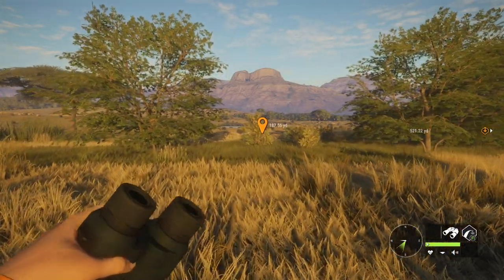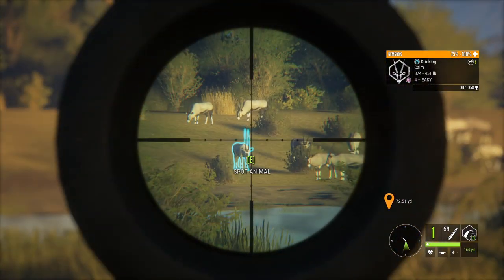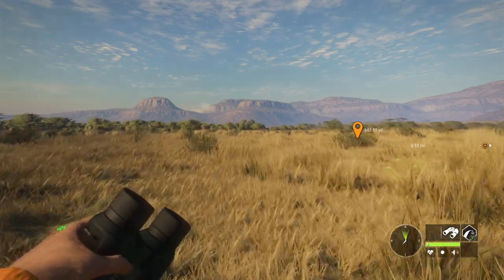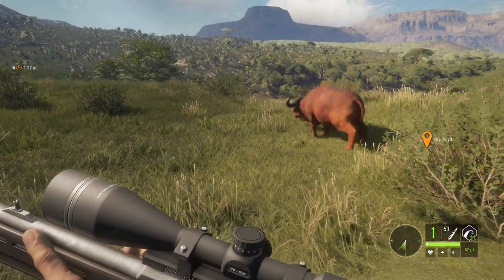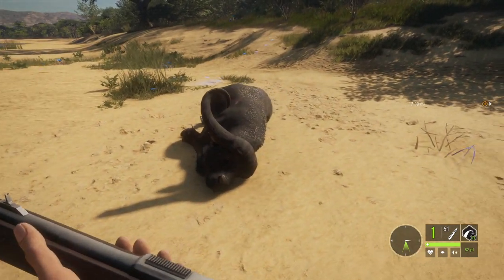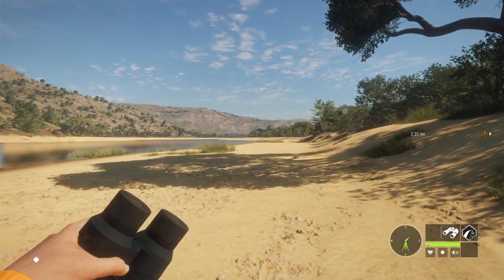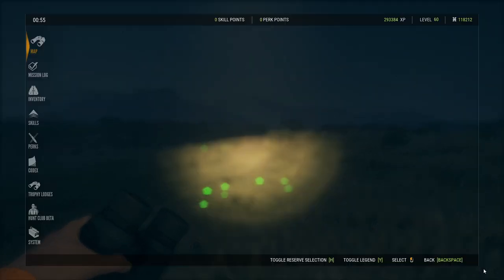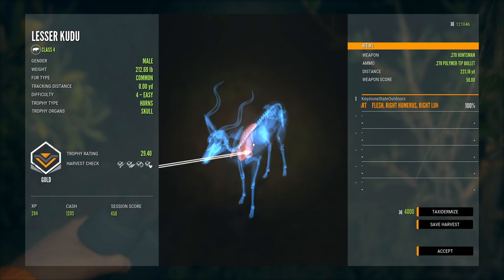Dusting off some Old Weapons (theHunter COTW)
Using some old weapons that came with the game when it released, featuring a lvl 9 Cape Buffalo